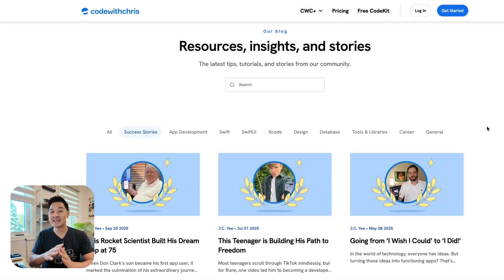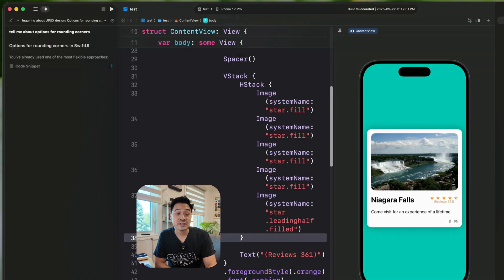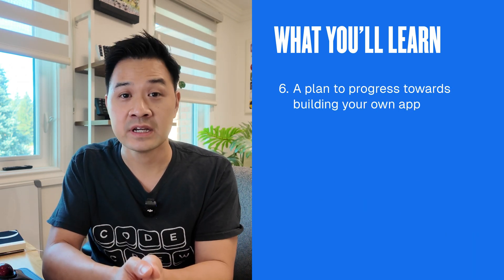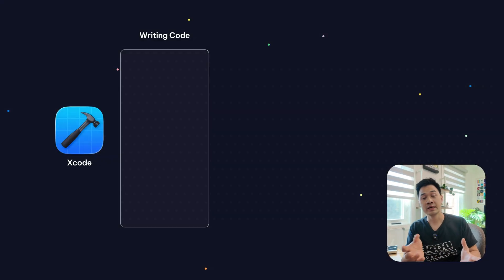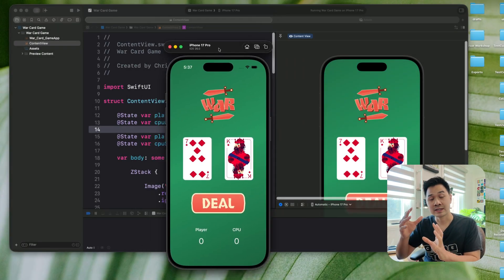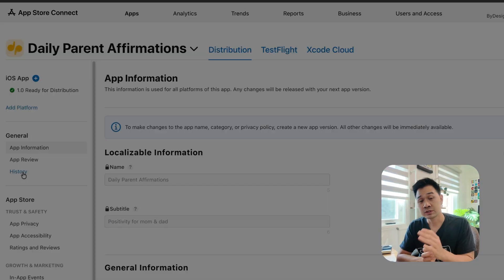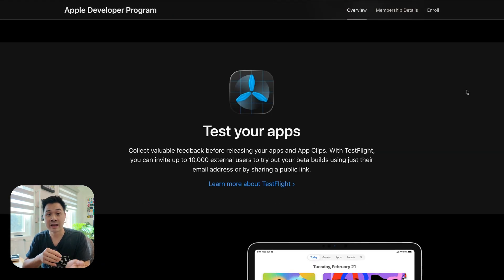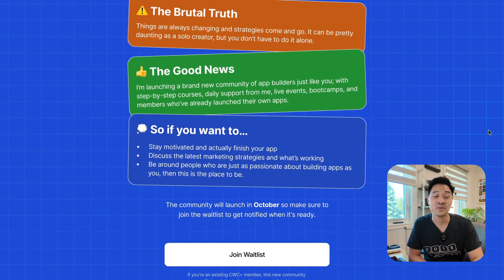How to Make an App with Xcode 26 (Day 1)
Confidently learn how to make an app (no coding experience required). Used in classrooms and Apple stores, these videos are designed for beginners in mind to teach the fundamental skills for making apps on iOS.

Timestamps
00:00 Intro
01:15 What you'll learn
01:50 Roadmap of your learning journey
01:57 About Xcode
02:40 Writing code
03:10 How to test your app
03:49 Publishing to the App Store
04:31 App Store review
05:11 Apple Developer Program
05:36 Recap and conclusion

About CodeWithChris:
Hi I’m Chris! I’m dedicated to teaching fundamentals about how to make an app. This is important if you’re trying to land an iOS job, be a freelancer, increase or start a business with an app idea. On this channel and my website, you'll find a ton of free resources and tutorials to aid you on your journey to learn iOS development. Many people have learned to code and build apps on their own!